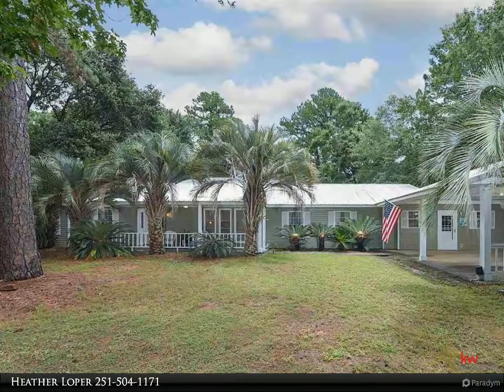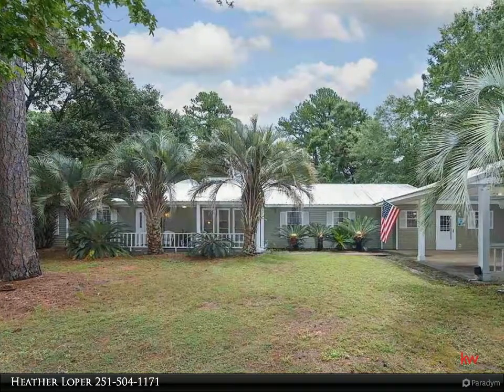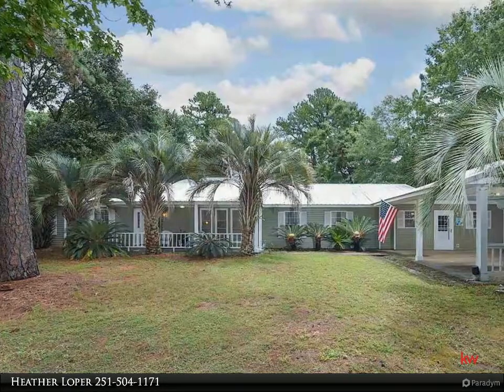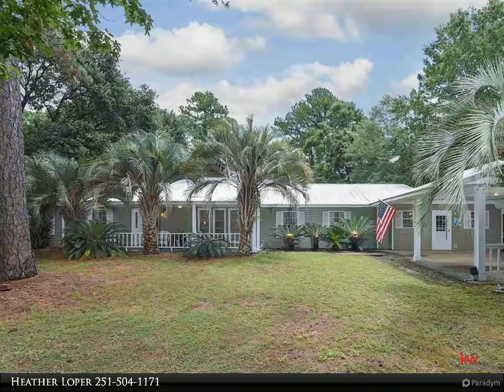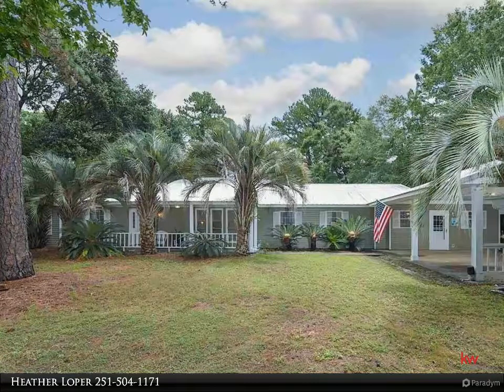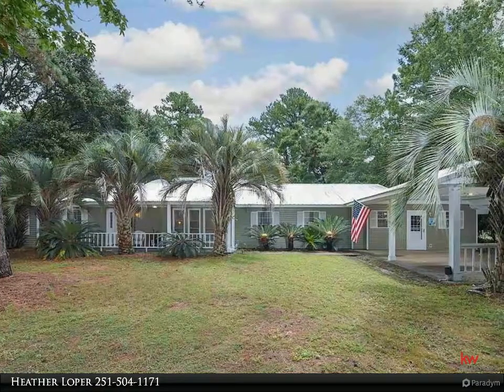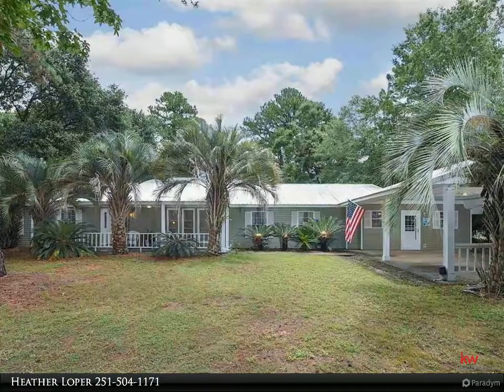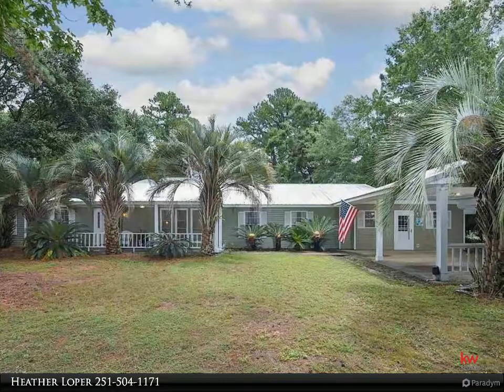1300 W Fairway Drive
1300 W Fairway Drive
Gulf Shores, AL 36542

ADORABLE home located in the heart of Gulf Shores and just minutes to the beautiful Alabama beaches, restaurants and shopping. Nice 1/2 acre sized lot with views of the Gulf Shores golf course. Backyard and screened in porch is perfect for entertaining, enjoying the views or playing with the kids! The home offers 5 Bedroom/3 full baths home and has plenty of room your family and friends. There is a 2nd living room, kitchenette, 2 bedrooms and a bath on one side of the home. perfect mother-in-law suite or guest quarters! The home is updated and EXUDES CHARM from the moment you walk in! NEW HVAC July 2019!! Tile and laminate floors throughout, large laundry room, large bedrooms, METAL ROOF and so many wonderful features. You don't want to regret not seeing this home, so schedule your showing today! Furnishings are negotiable.

Heather Loper
Keller Williams Realty Alabama Gulf Coast